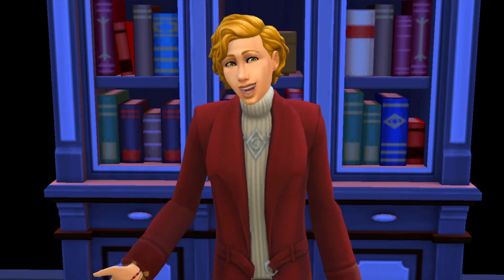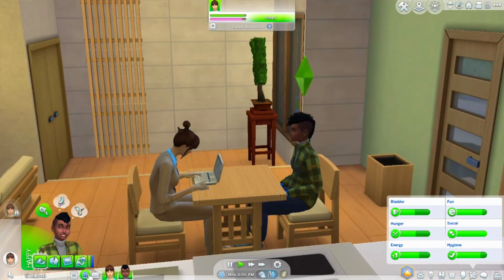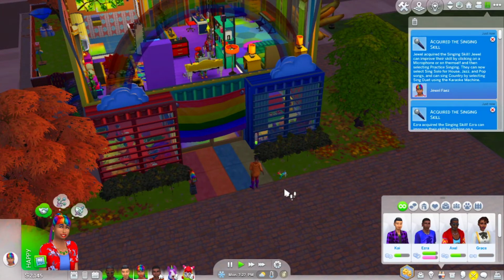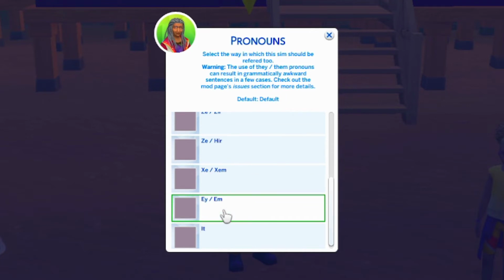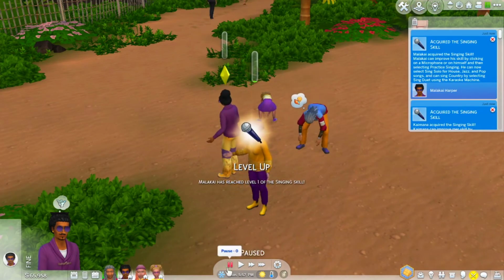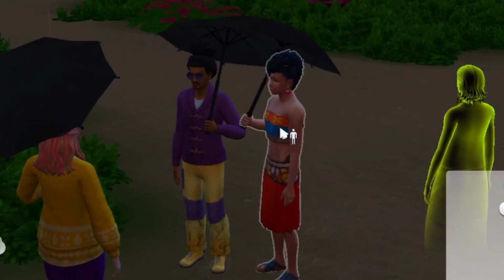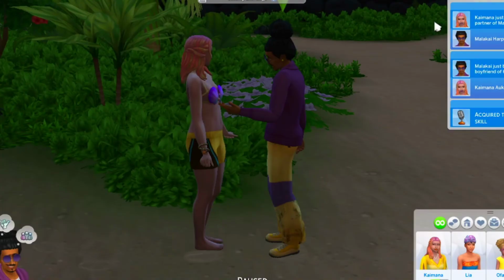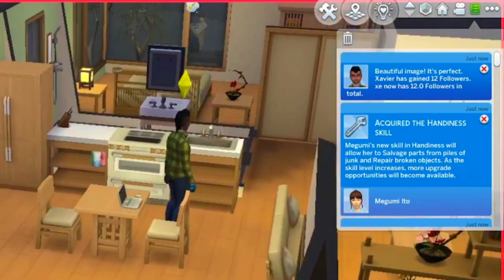What is the Best Mod for Pronouns in the Sims 4?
Since customizable pronouns won't be coming to the Sims 4 base game for a while, I decided to compare mods that can be used to customize pronouns and turn gendered terms into gender neutral alternatives. The two mods I'm reviewing are Fogity's GenderLess mod and NeonOcean's Refer mod. Could both mods work together?

Watch this video to learn more about the official Customizable Pronouns update in progress for the Sims 4

Time Stamps:
0:00 Introduction
1:06 Fogity's Gender Less Mod
6:03 How to Download NeonOcean's Refer Mod
7:35 Testing the Refer Mod
16:23 Can you use both?